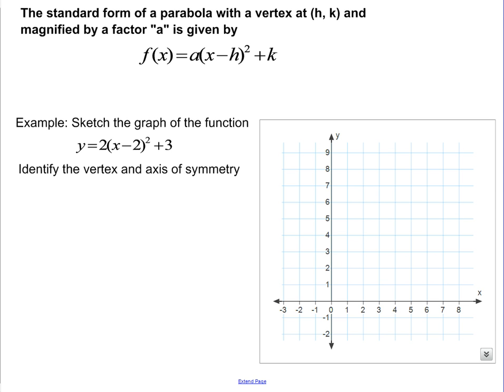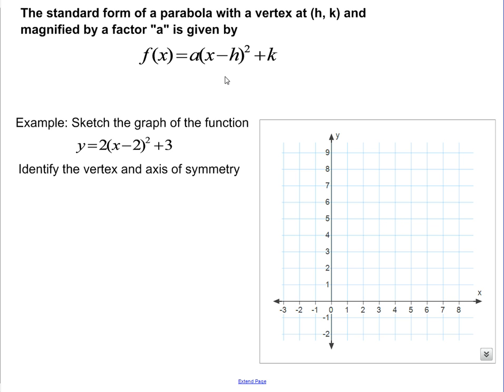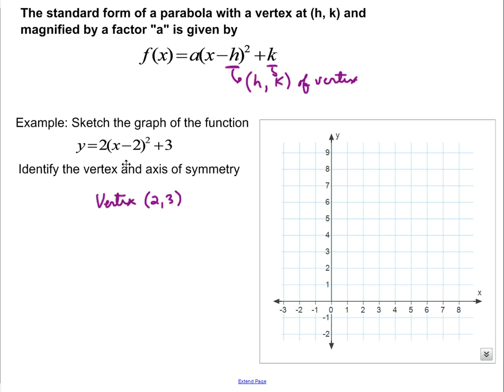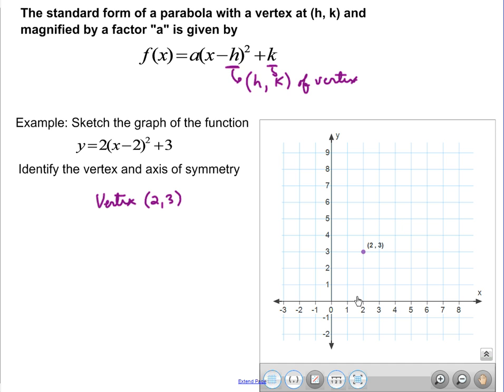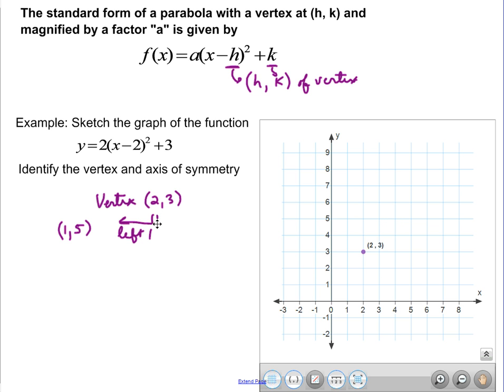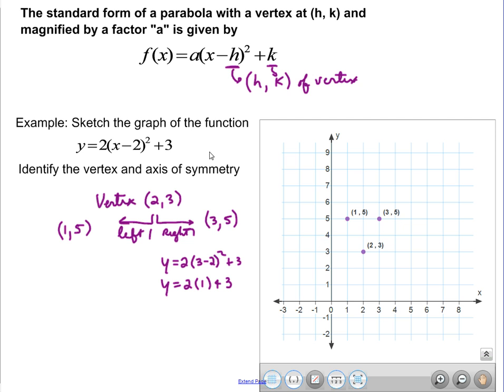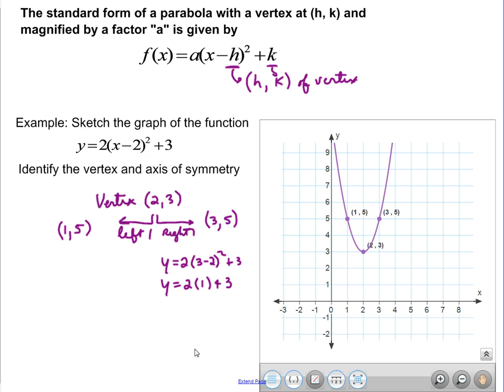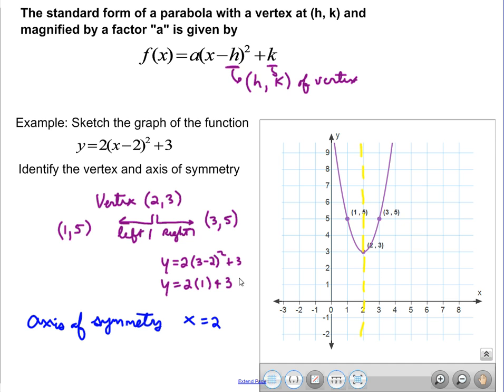Ch9s5B QuadraticFunctions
Chapter 9 Section 5 - Properties of Quadratic Functions